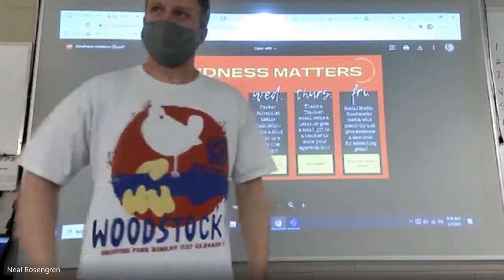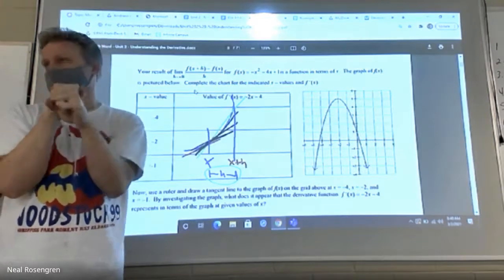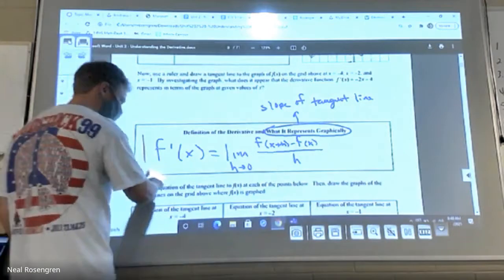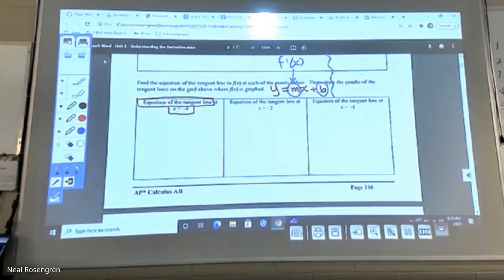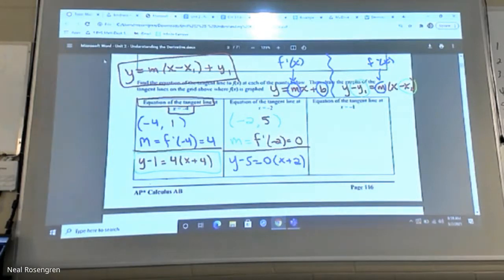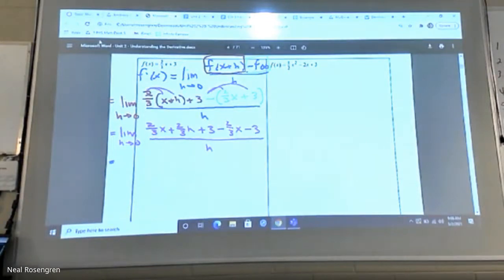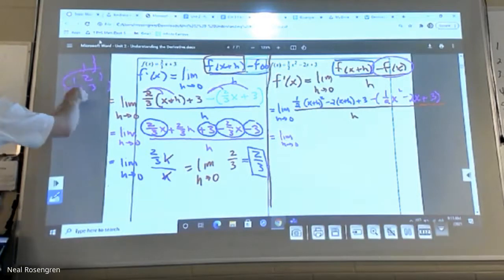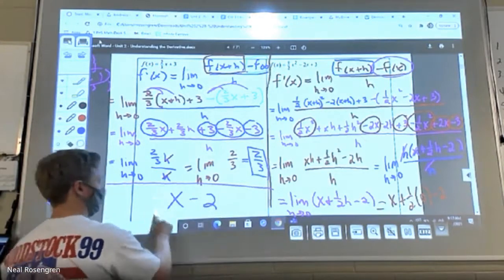March 2, 2021 - Calc A - Unit 2 - Day 2 - Derivatives with Limits - 2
Calculus A
Unit 2
Day 2
Derivatives with Limits
Period 2